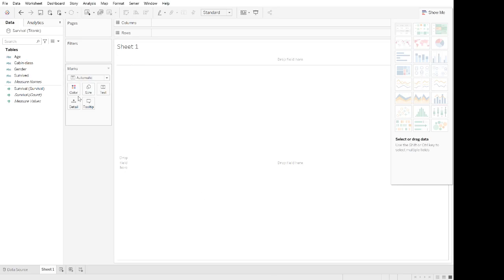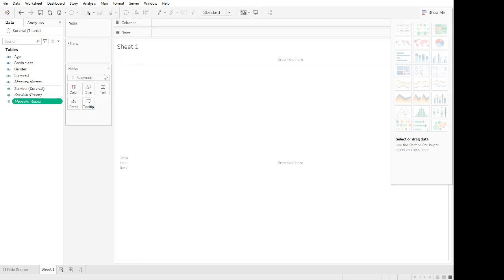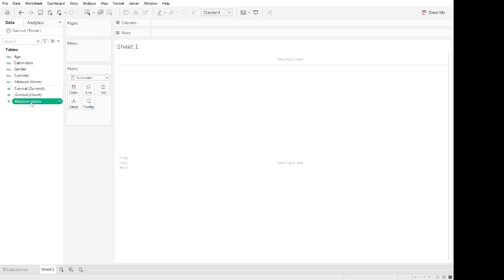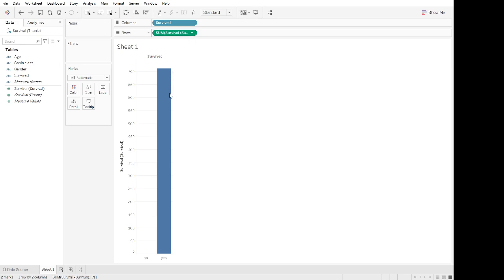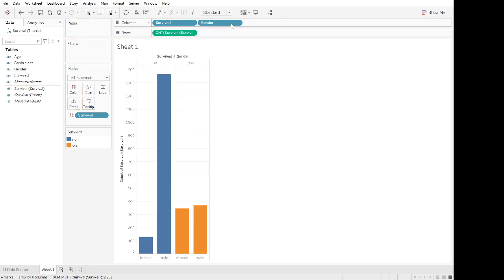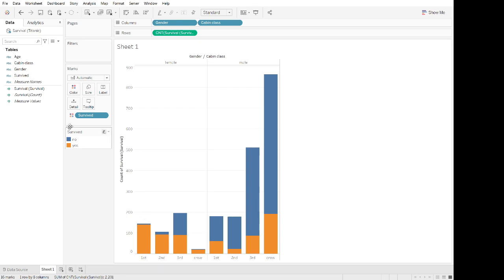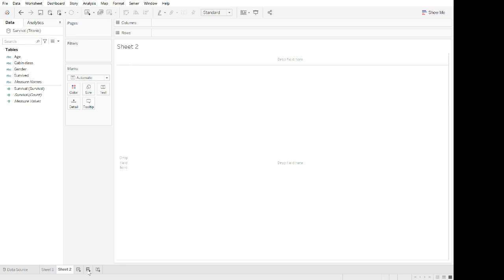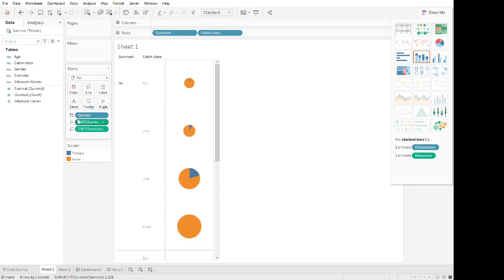IAT355 - Tableau walk through - general overview